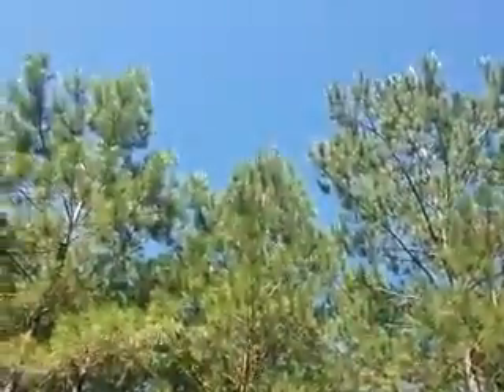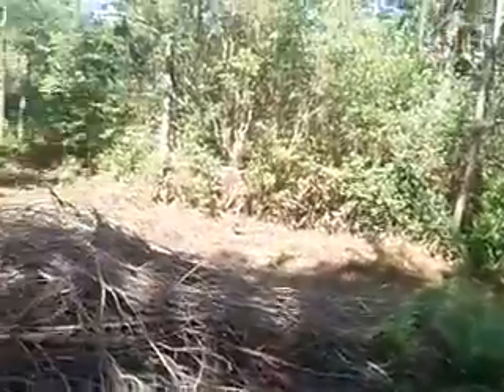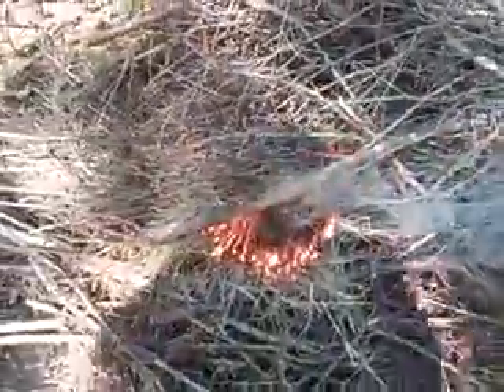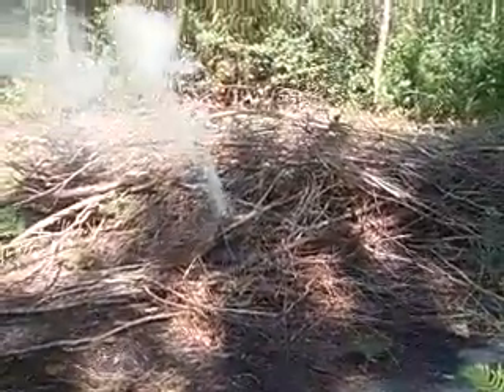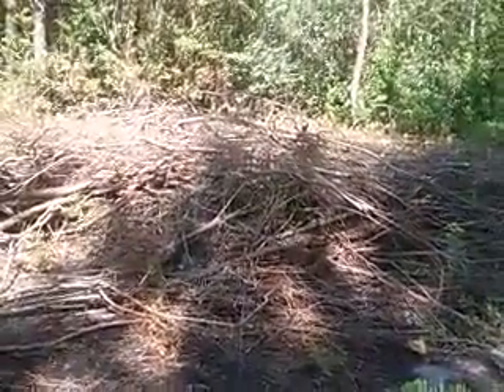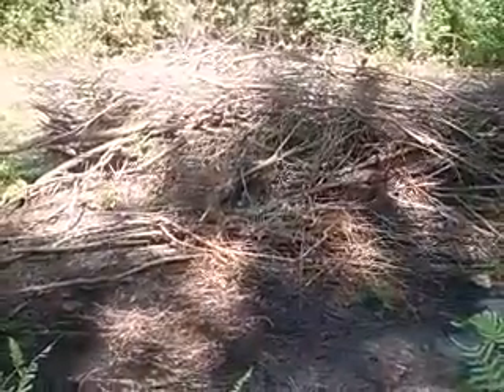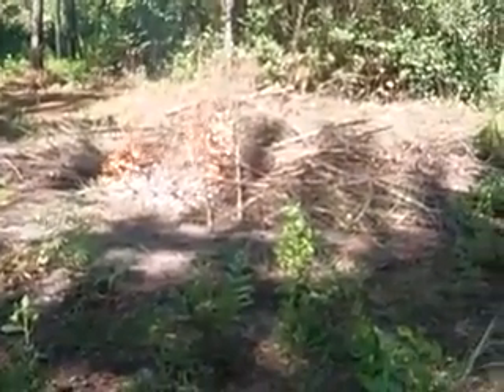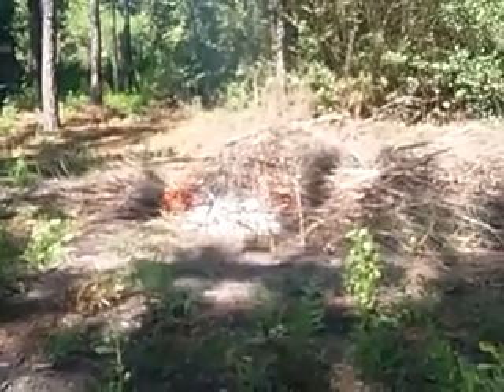Cleaning up all our brush piles!